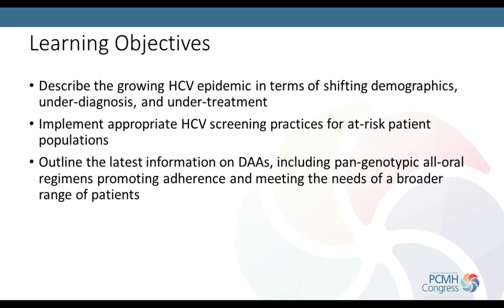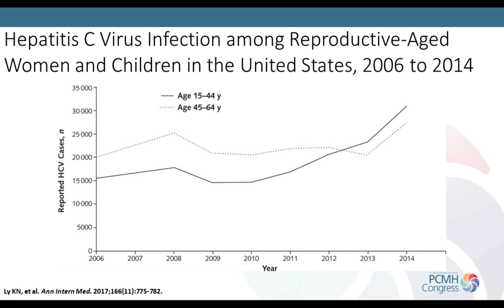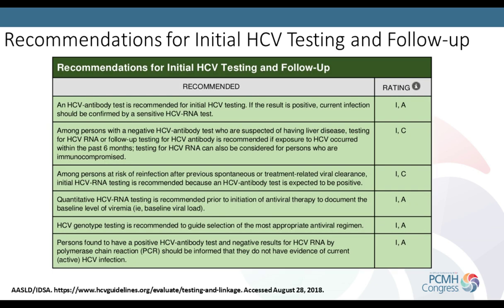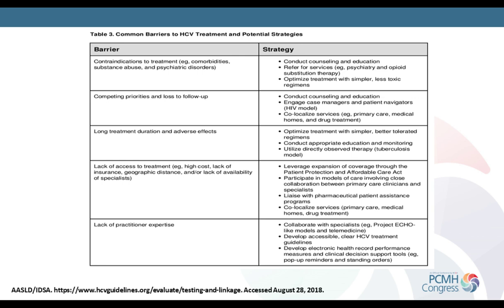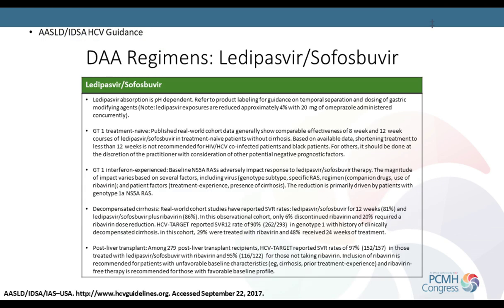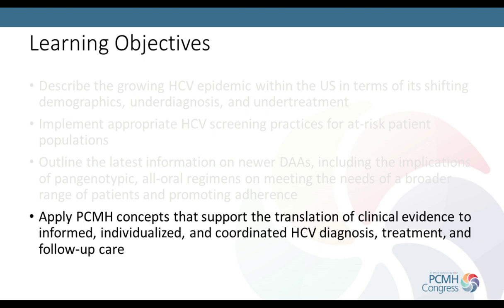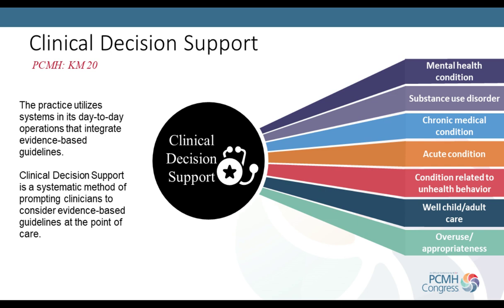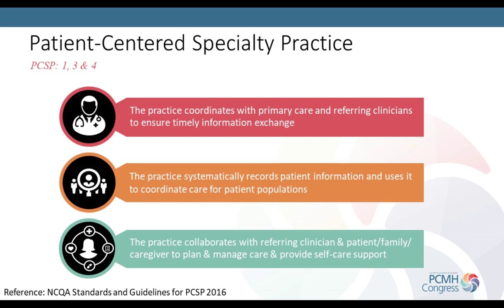Hepatitis C: Optimizing Management within a System of Care